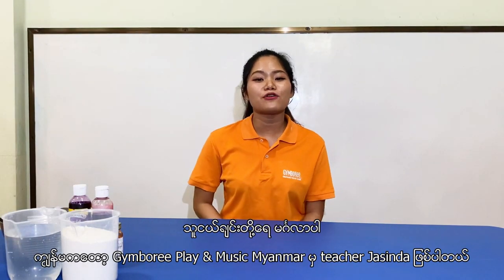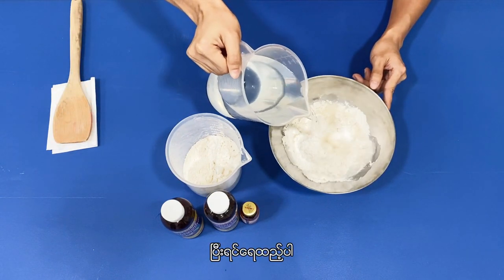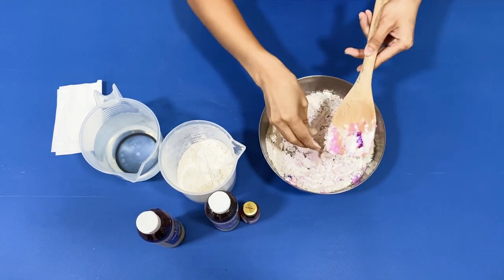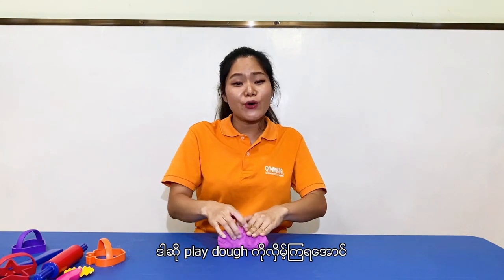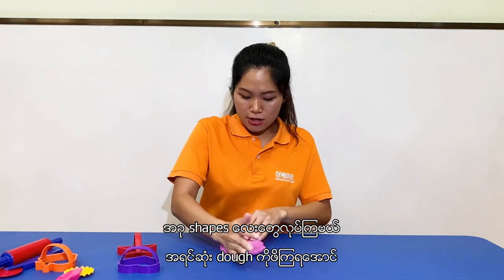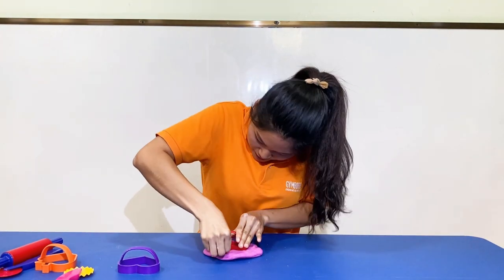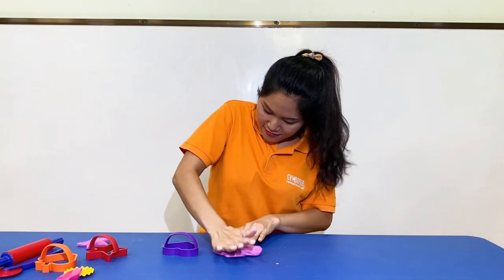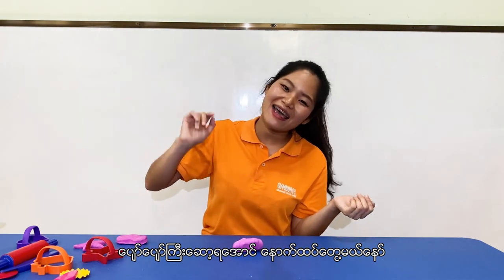How to make play dough at home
Here's how to make easy homemade play dough!

The benefits of playing dough
It develops fine motor skills.
It's calming for children.
It encourages creativity.
It enhances hand-eye coordination.
It improves social skills.
It supports literacy and numeracy.
It promotes playtime.

| | ABOUT GYMBOREE PLAY & MUSIC | |
Gymboree Play & Music has been around as a global leader in play and early childhood development for kids through over 700 franchised and company-operated centers in the United States and over 40 other countries including Myanmar. We support the development of the “whole child” and believes that playing and learning are inextricably linked.

USA မှ မွေးစအရွယ်ကနေငါးနှစ်အရွယ်ကလေးများအတွက် ကမ္ဘာ့နံပါတ် (၁) ရှေးဦးကလေးသူငယ်ဖွံ့ဖြိုးမှု ပညာရေးအစီအစဉ်
၄၅နှစ်ကျော် - ၁၉၇၆ တည်းကသမိုင်းတွင်သက်တမ်းအရှည်ကြာဆုံးနှင့် အတွေ့အကြုံများစွာ ရရှိခဲ့ပြီးဖြစ်ပါတယ်။
နိုင်ငံပေါင်း ၄၀ ကျော် - ကမ္ဘာအနှံ့ရှိ မိသားစုများမှ အသိအမှတ်ပြုပြီး ကျယ်ကျယ်ပြန့်ပြန့် လက်ခံထားကြပြီးဖြစ်ပါတယ်။
ကျောင်းပေါင်း ၇၀၀ ကျော် - ကမ္ဘာတဝှမ်းအဆင့်မှီအရည်အသွေးနှင့် ခိုင်မာသော ပညာရေးအစီအစဉ်ဖြစ်ပါတယ်။